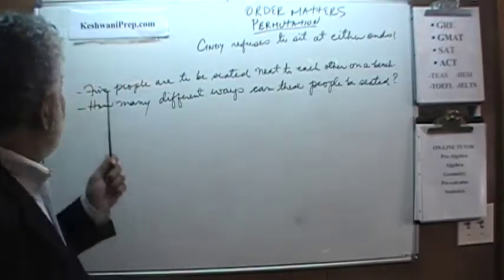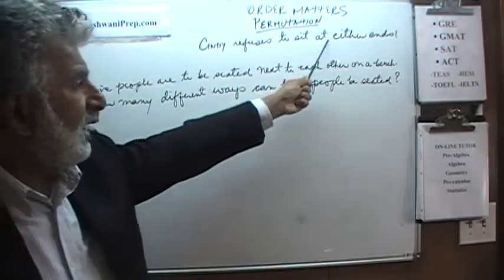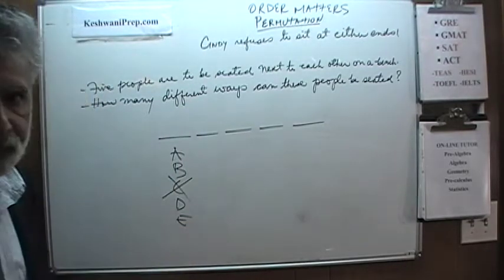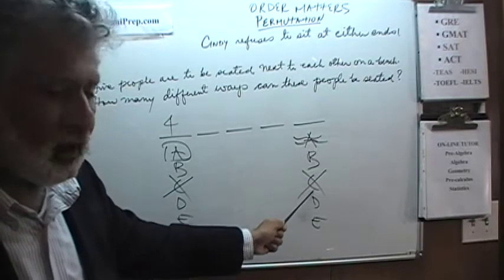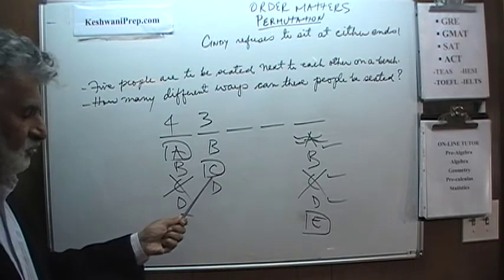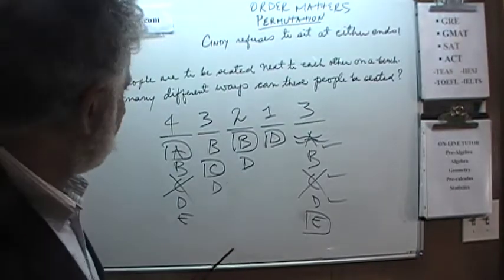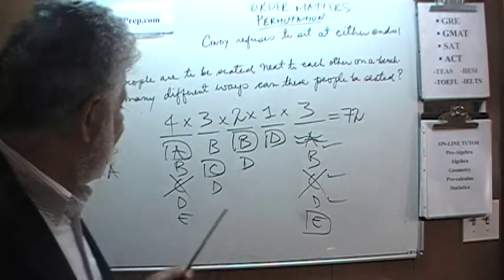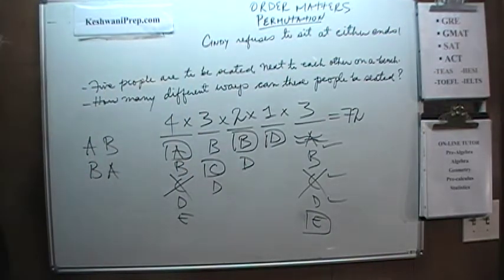Permutations - Cindy refuses to sit at the ends - Math Tutor GRE/GMAT, SAT/ACT, Algebra, Pre-calc